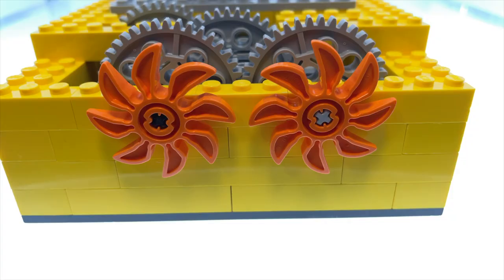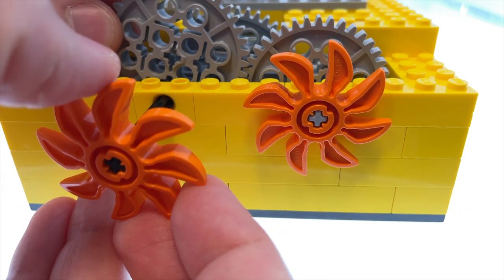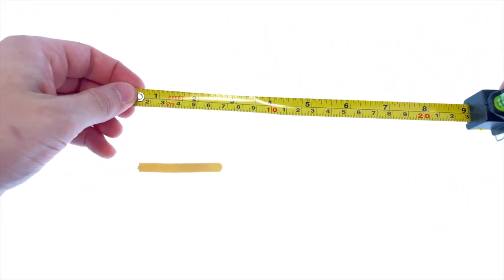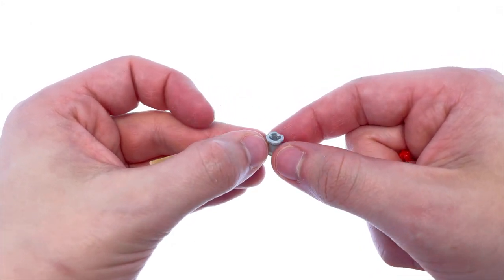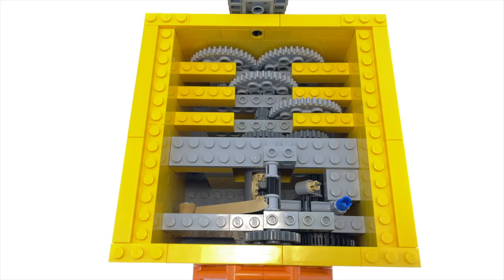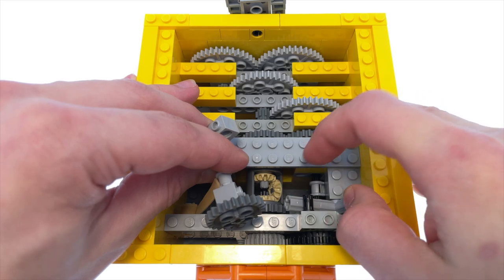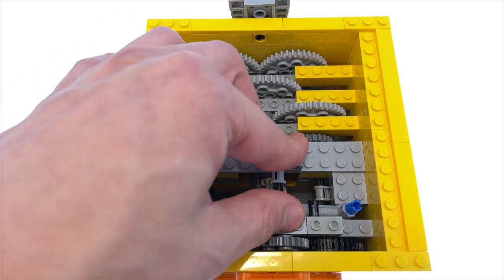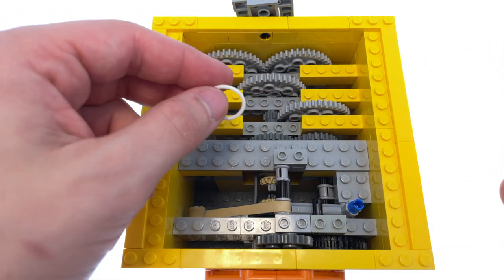Working FULLY ADJUSTABLE Lego Timer TUTORIAL VIDEO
This second version is much more complicated than V1, so this tutorial video will most likely be very challenging to most people. I am also very bad at explaining certain things, so please bear with me when I attempt to explain how to set up certain parts of the timer. I did my best to explain clearly and create graphics to show you how it's done.